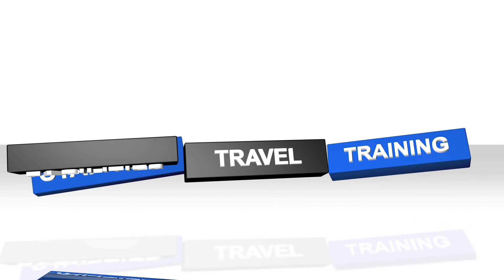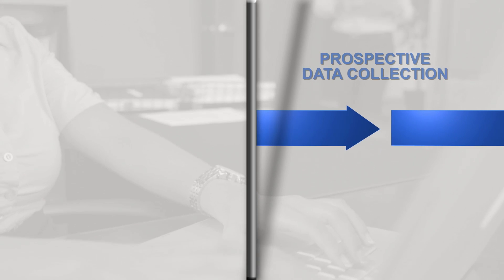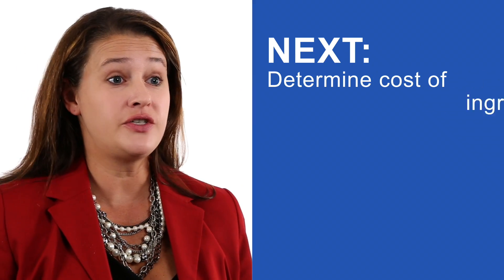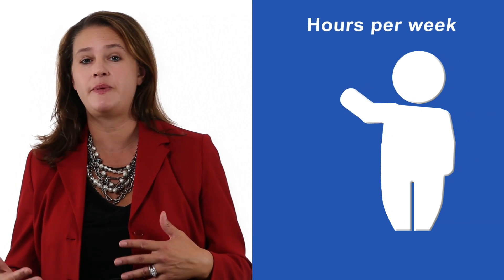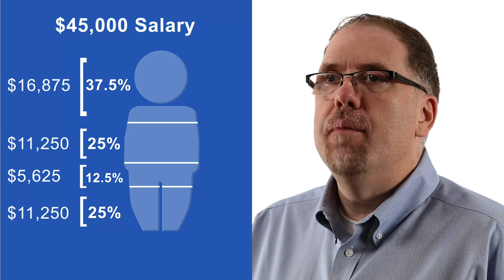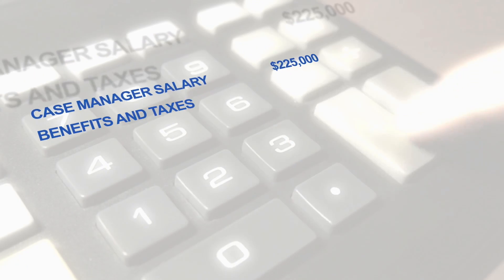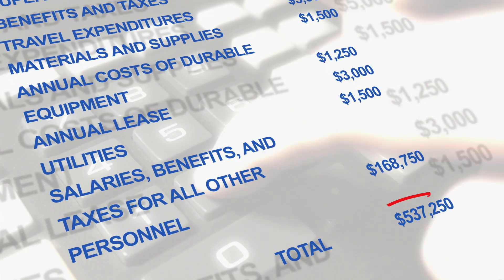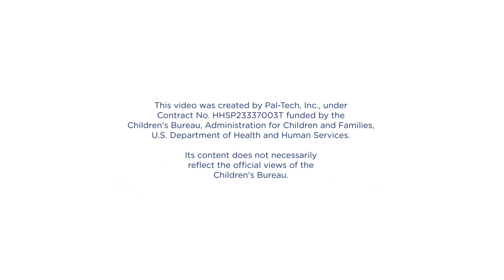Cost Analysis in Program Evaluation: Part 2 (audio description)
After having presented an overview in Part 1, Phaedra Corso and Mike Shaver return to describe key steps in an "ingredients approach" to performing cost analysis. They illustrate this approach by calculating the total costs of an "in-home services" program in child welfare. Part 2 of 2.